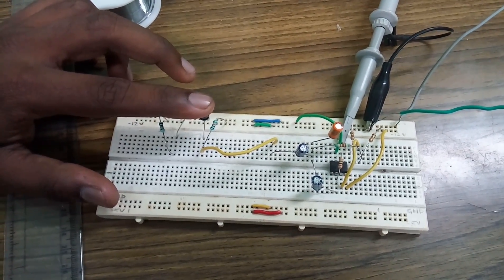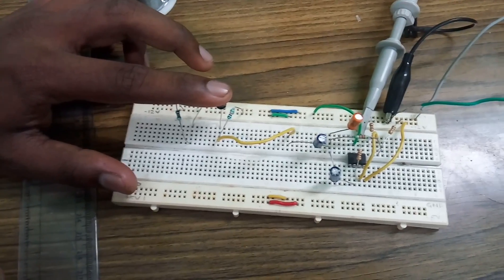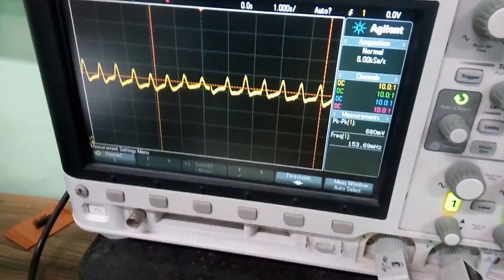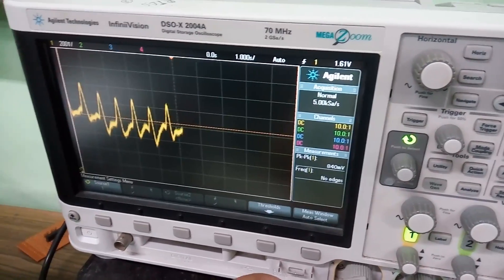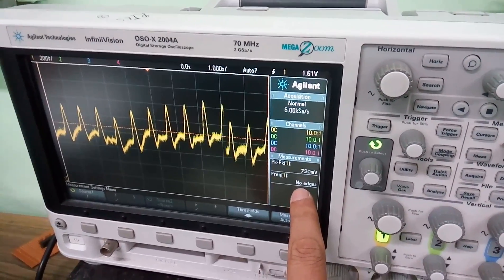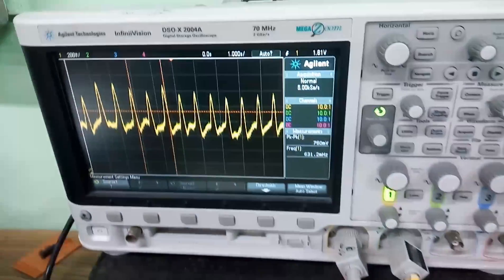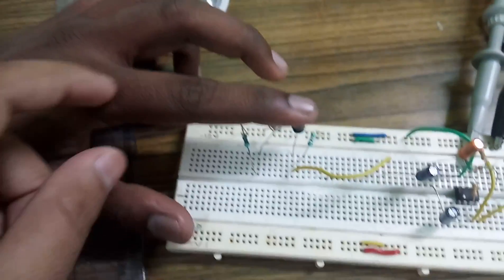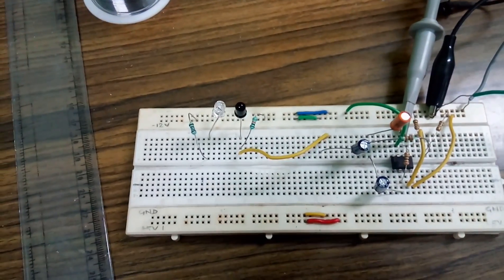Heart Rate Monitoring Using Infrared LED in 2 Minutes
Build your own heart rate monitoring circuit in 2 Minutes
heart rate monitoring system using fingertip through arduino and processing software,